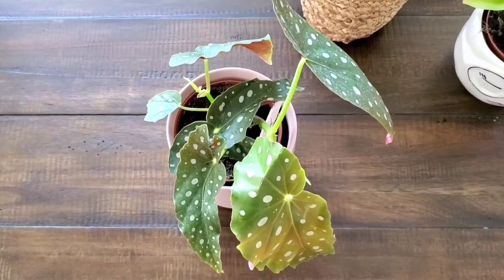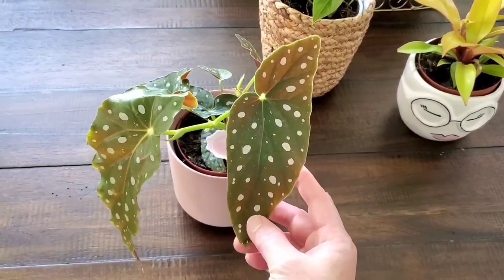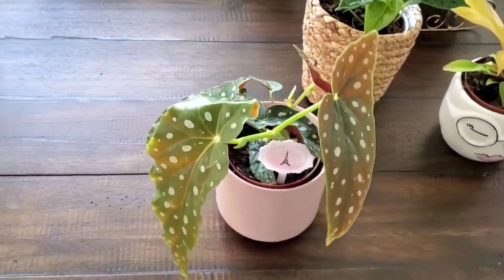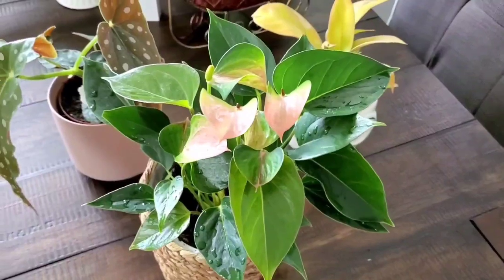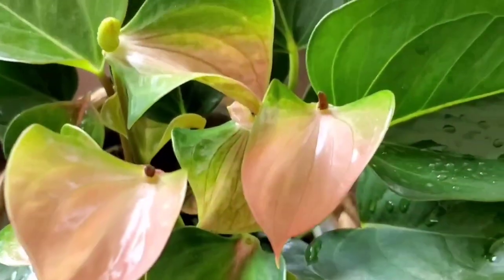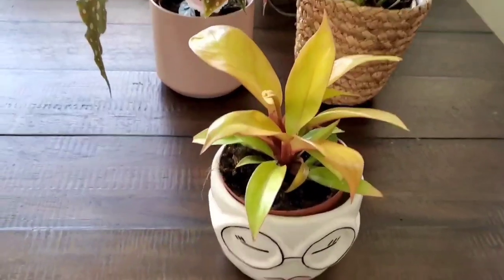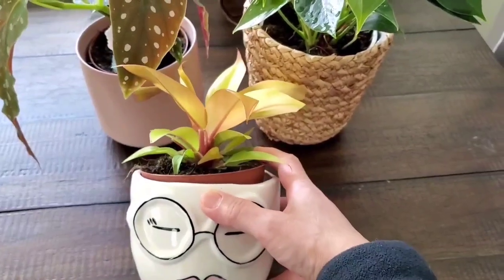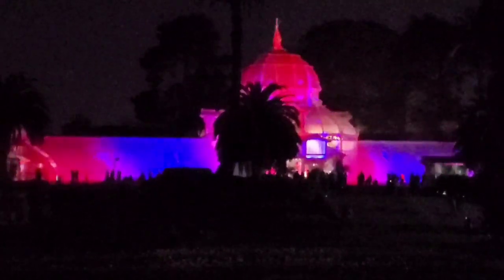Plant haul, joyride festival of lights in San Francisco on the fourth day of Christmas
In this vlog, I'll be sharing with you my latest plant haul which are the : angel wing begonia, anthurium and philodemdron moonlight. Let me also bring you along a joyride in San Francisco's Conservatory and Union Square. Enjoy!